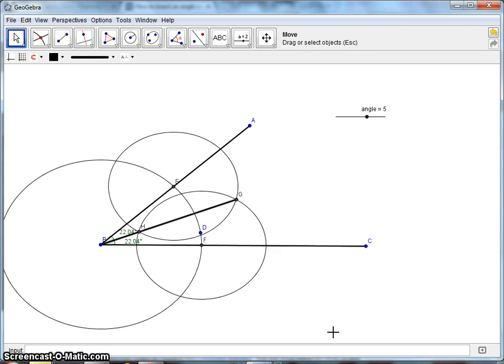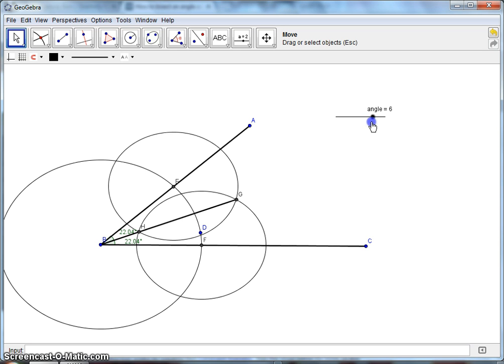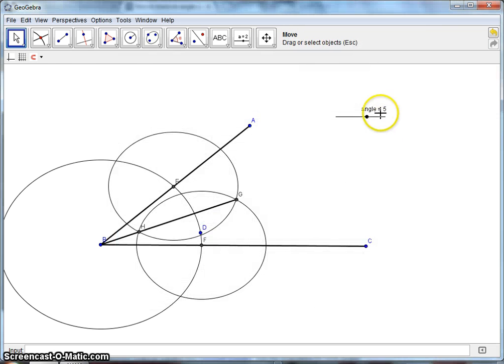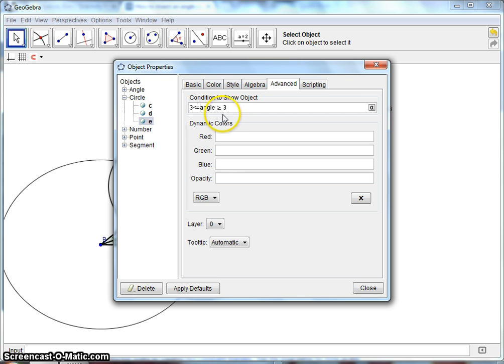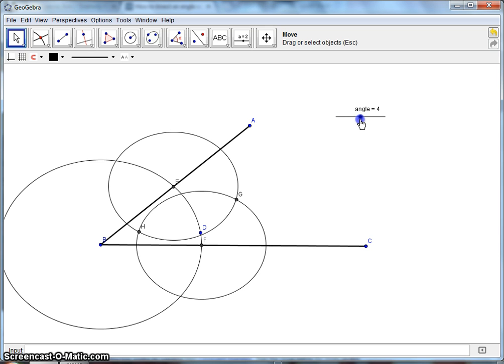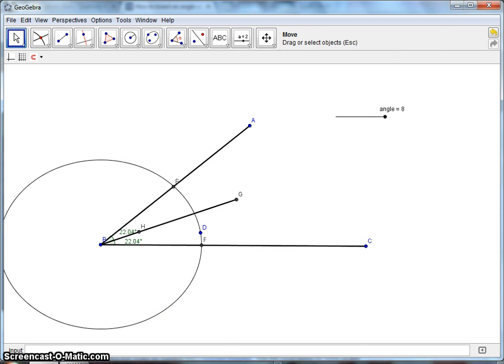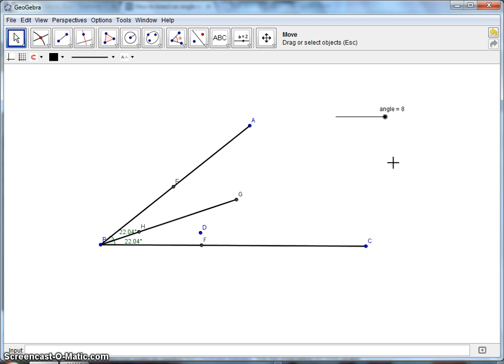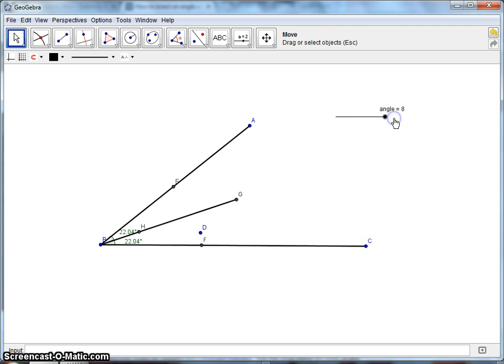PART 2 - 3rd Quarter Problem Pack - Honors Geometry